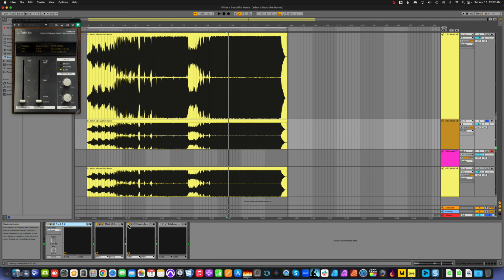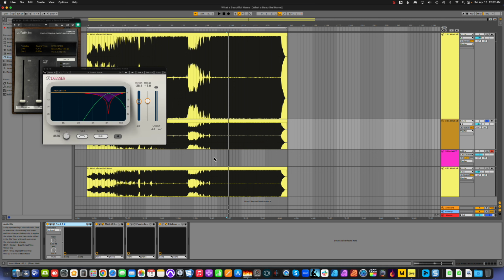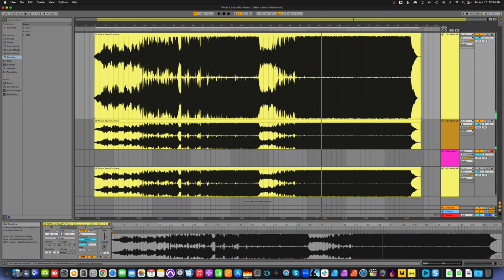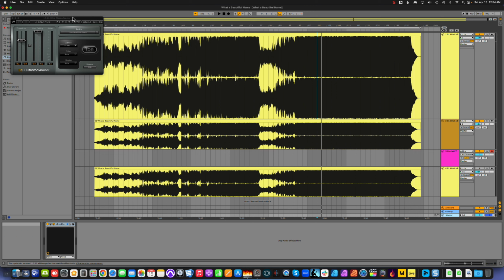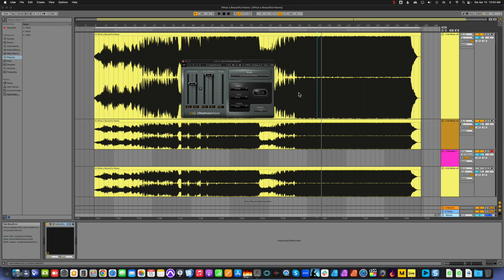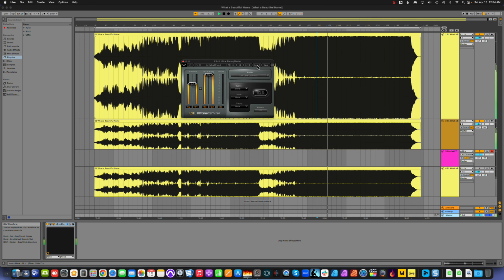Using Ableton Live Lite for changing the key of a song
Ableton Lite has some great pitch-changing capabilities, and the software is free with a lot of controllers, audio interfaces.

Gear that comes with a free copy of Ableton Live Lite 11 (there may be more but this is a good list)